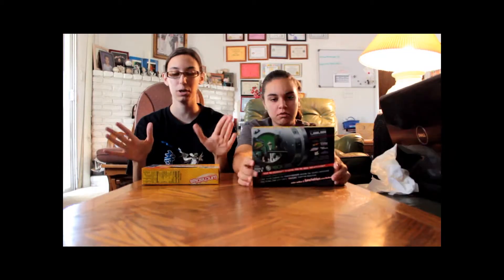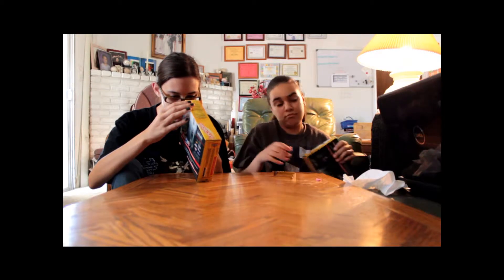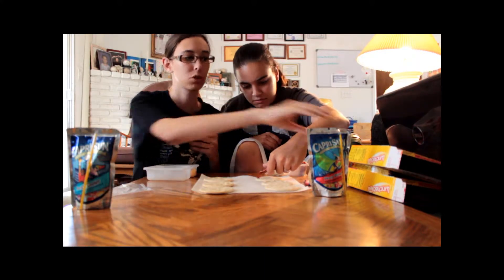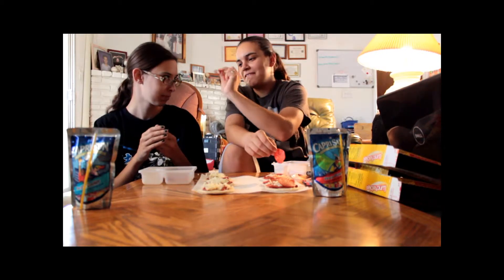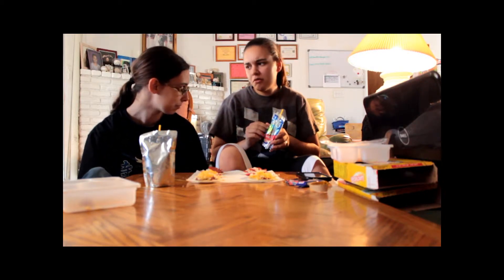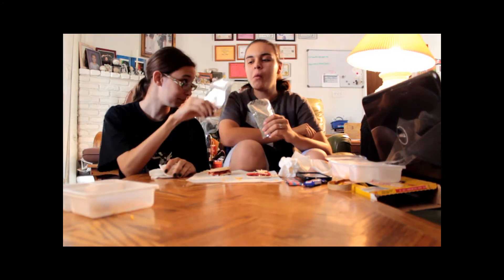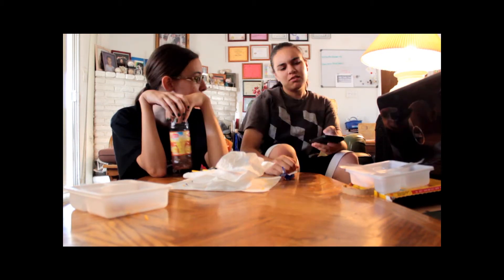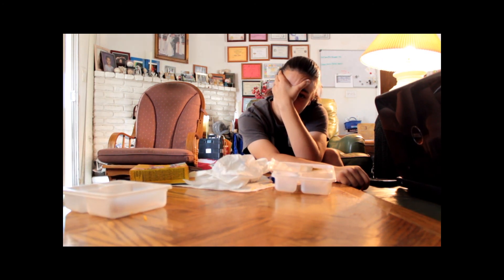Experiment 2: Our Pepperoni is Doing Weird Things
Hey guys, here is our second experiment. If you can stand the cheesiness, come enjoy this. There's no bones about it folks; this is a meaty episode with some commentary as sweet as the sauce. Aren't we terrible? =)

College Kid 1 and College Kid 2